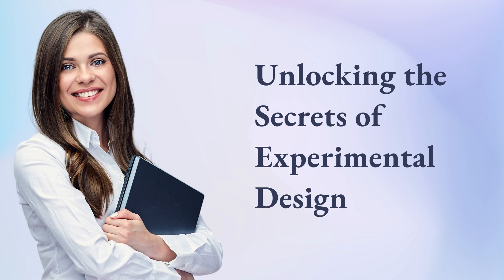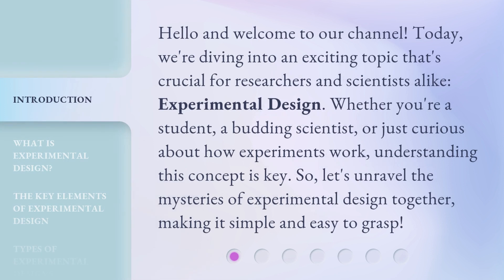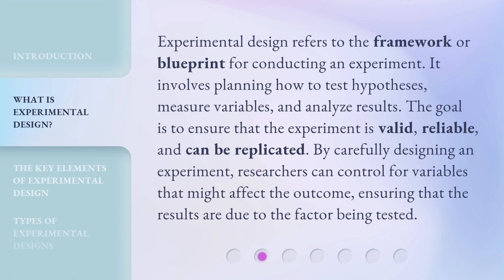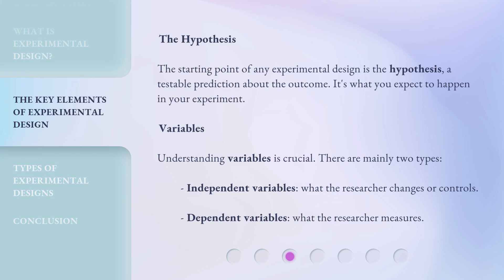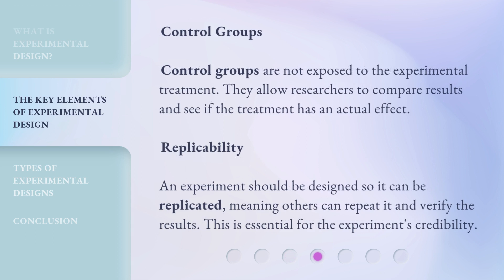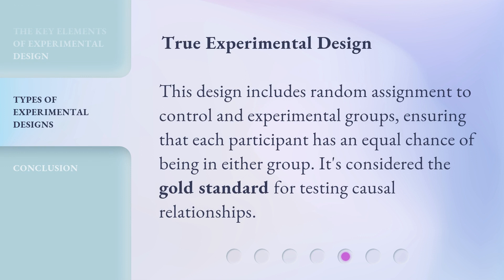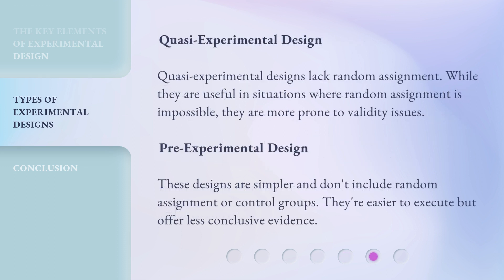Unlocking the Secrets of Experimental Design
Cracking the Code: Mastering Experimental Design Secrets • Discover the key principles and techniques behind experimental design in this insightful video. Unlock the secrets to conducting successful experiments and achieving reliable results.

00:00 • Introduction - Unlocking the Secrets of Experimental Design
00:36 • What is Experimental Design?
01:08 • The Key Elements of Experimental Design
02:02 • Types of Experimental Designs